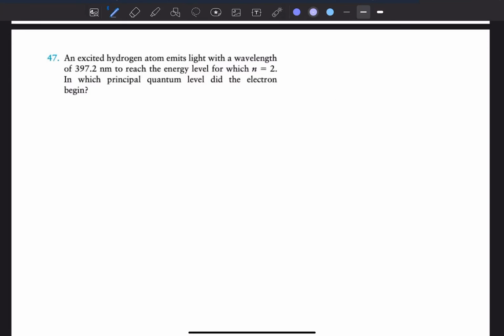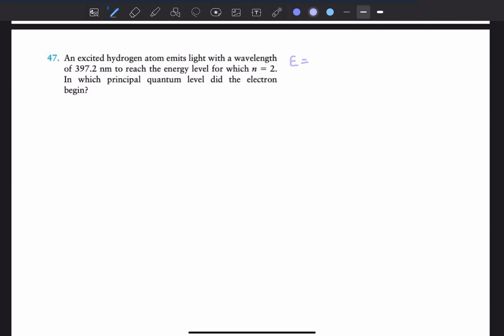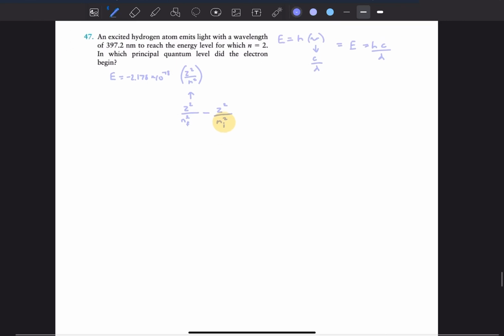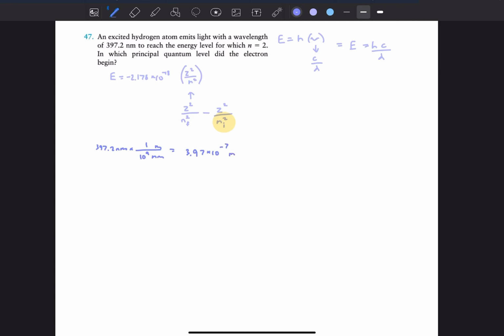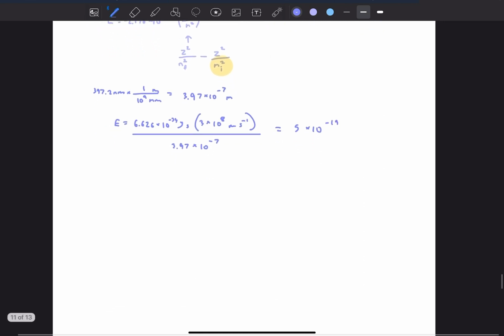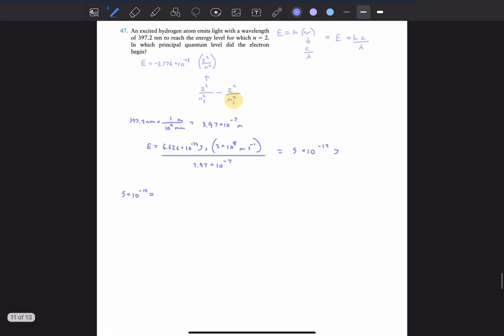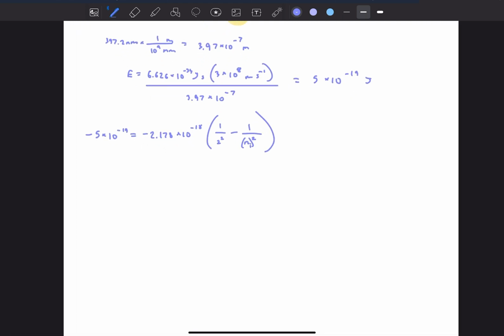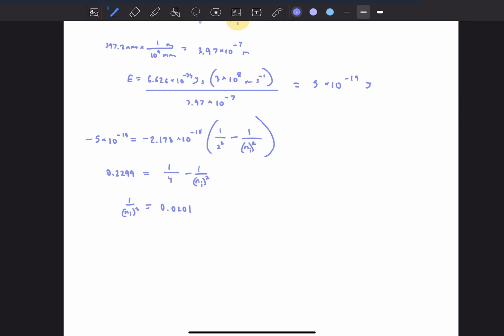Chemistry chapter 12 an excited hydrogen atom problem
An excited hydrogen atom emits light with a wavelength of 397.2 nm to reach the energy level for which n=2. In which principal quantum level did the electron begin?